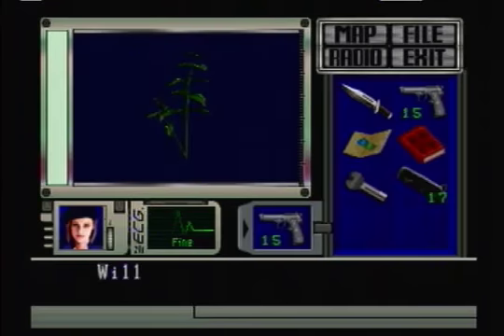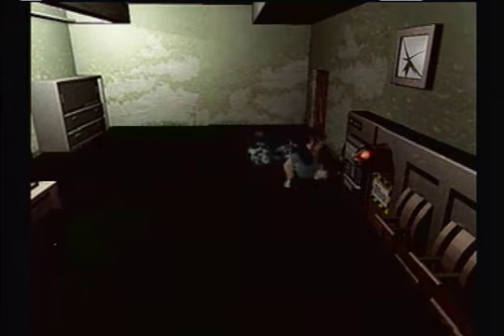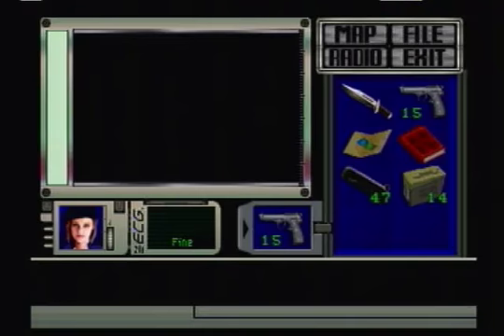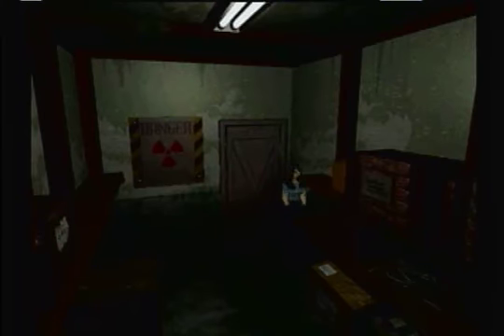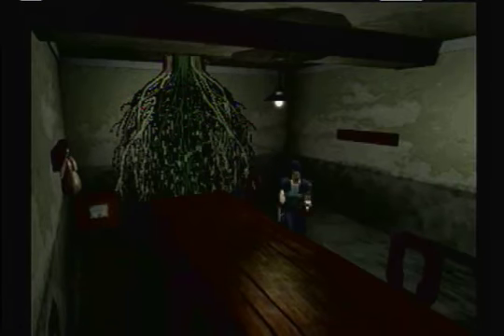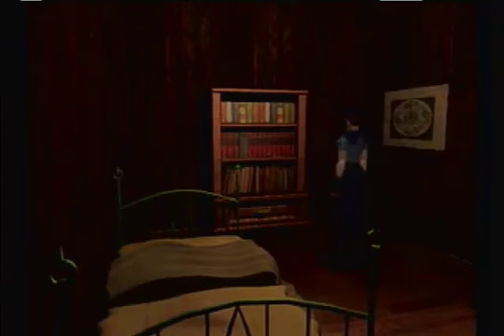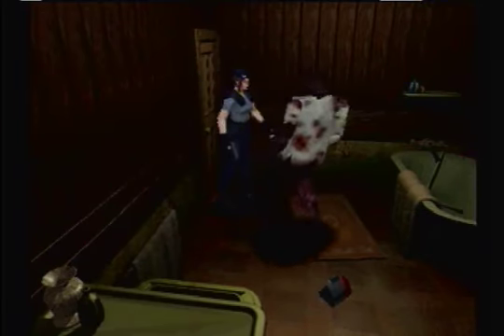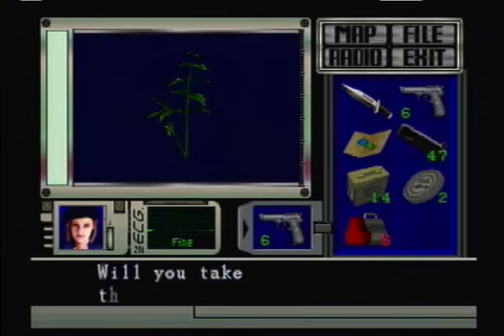let's play Resident Evil part 12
oh great, now jaws is after us